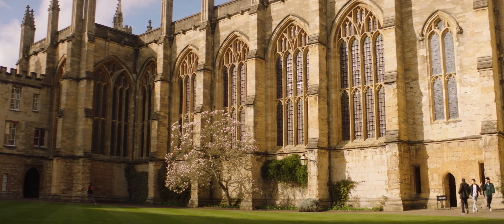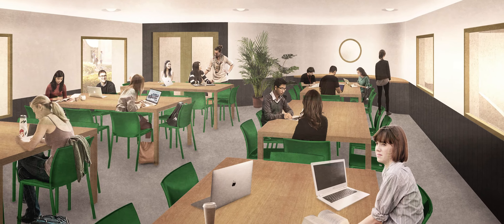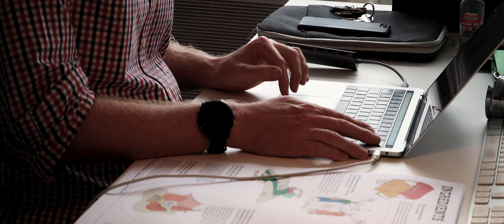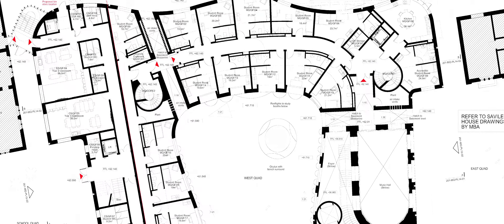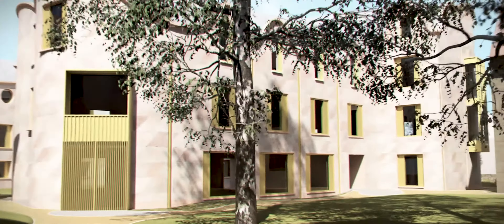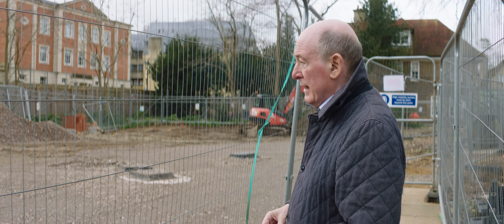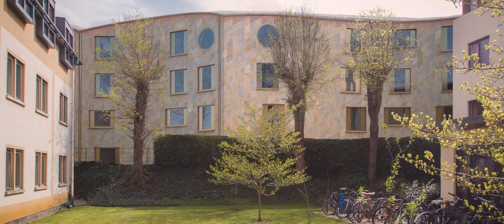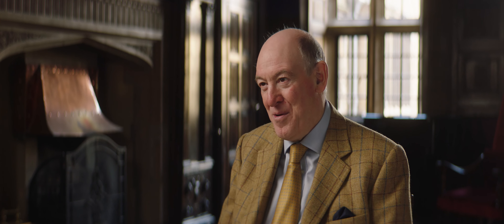Introducing the Gradel Quadrangles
In this first film, Miles Young, Warden of New College, talks us through the key aims of the Gradel Quadrangles Development. We hear about the huge impact the development will have on the College, and how the project is moving off the drawing board as Old Members help us create this next phase of New College history.